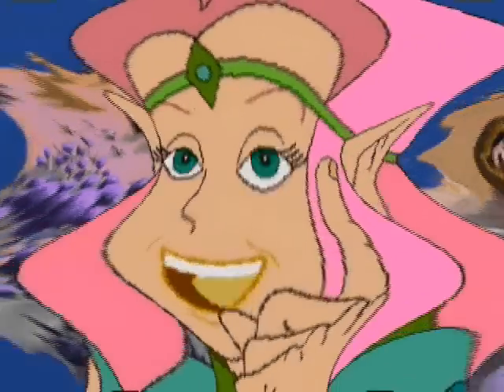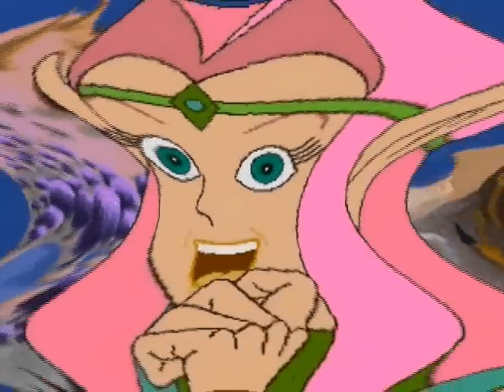Zelda's Droogtorial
LSD-i
I'll fly there in a FLASH
Up and Over makes me LEAP